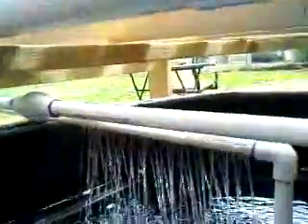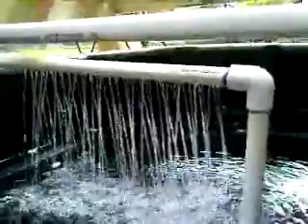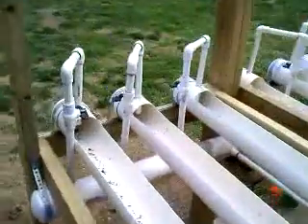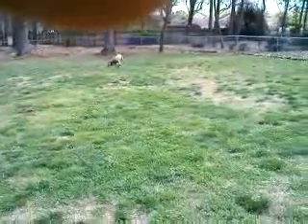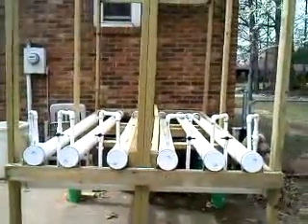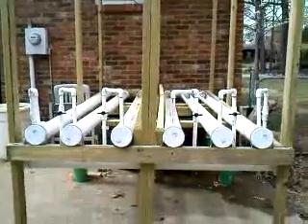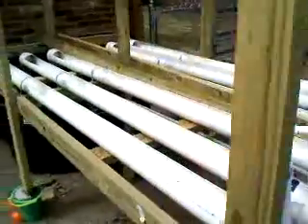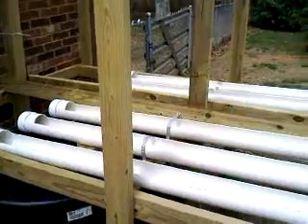AQUAPONICS GREENHOUSE PART 11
FIRST TESTING OF PUMP